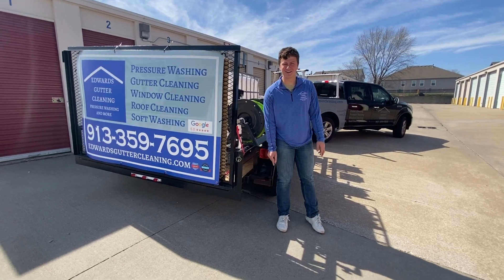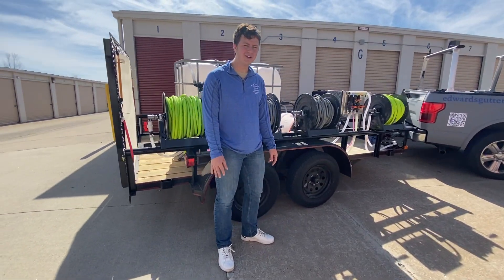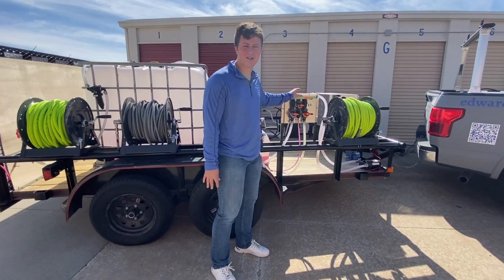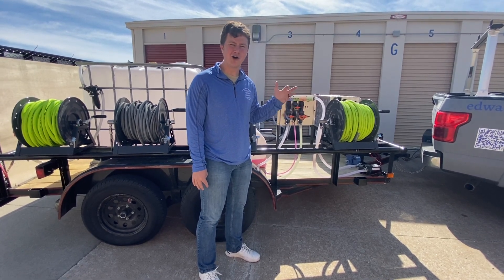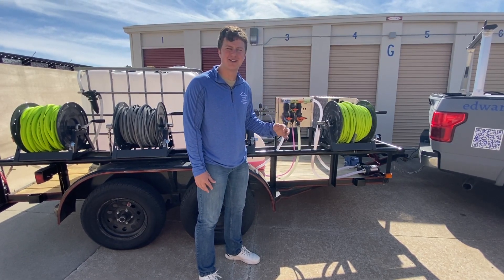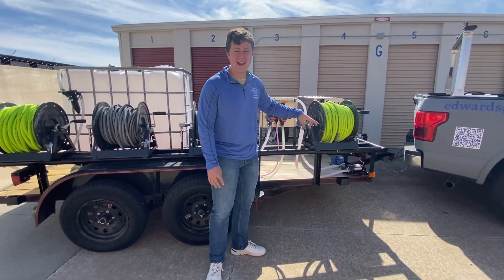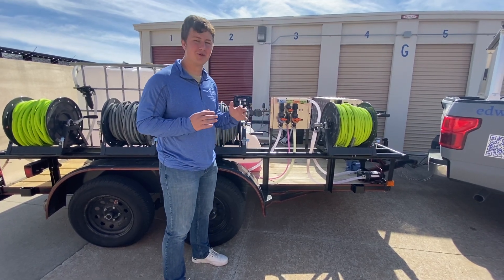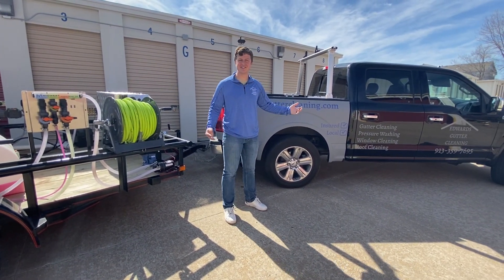Edwards Gutter Cleaning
Ready to clean!